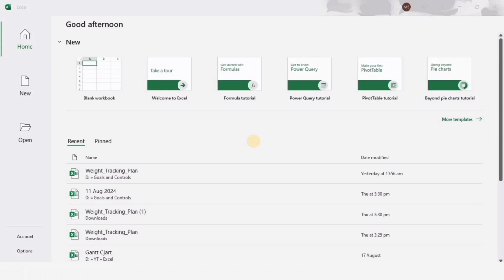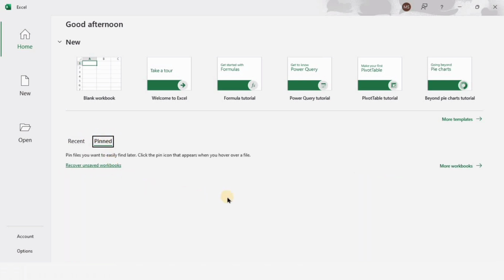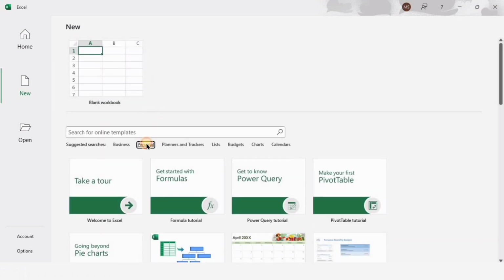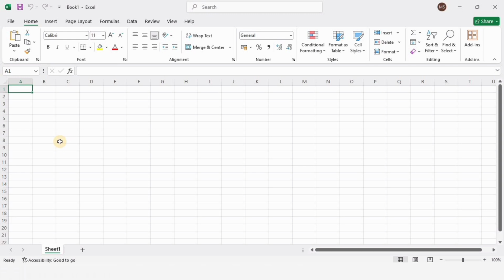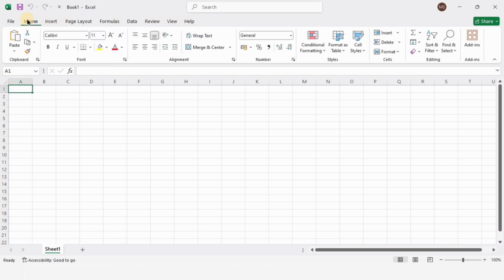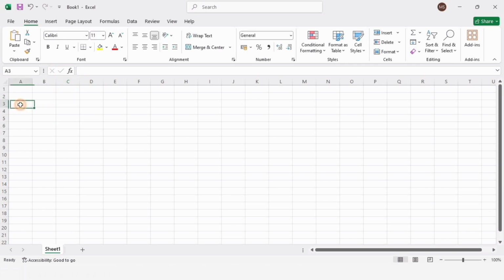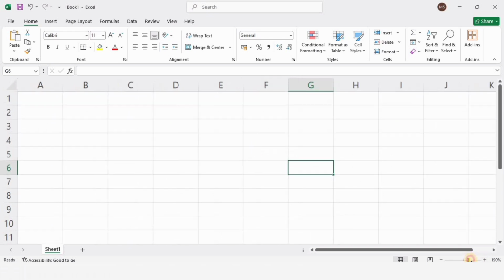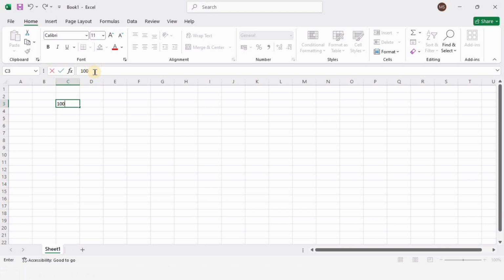Basics of MS Excel | Tutorial 01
This tutorial covers basics of MS Excel. I have explained the followings in this tutorial:
Home Options in MS Excel and their purpose.
Ribbon, Tabs and groups of tools.
How to zoom in and zoom out in Excel
Name box and it's purpose.
Formula Bar.
Basic formulas.